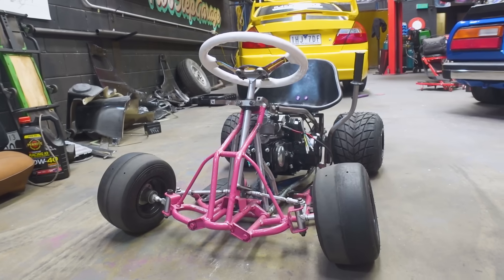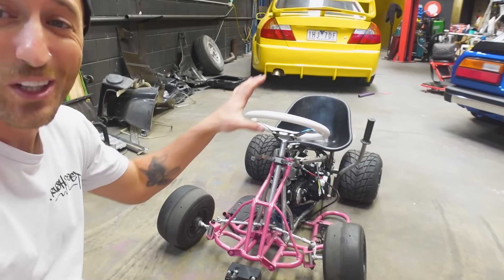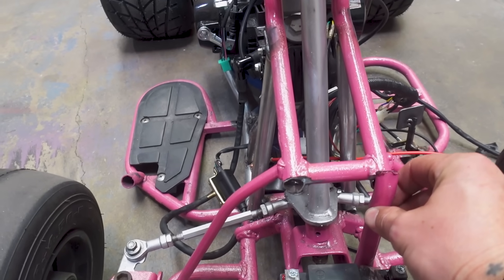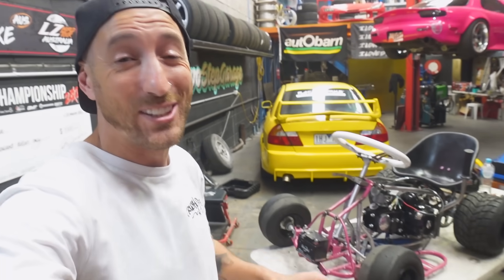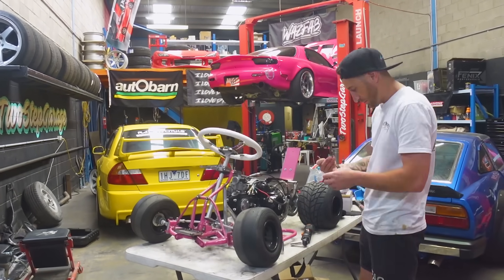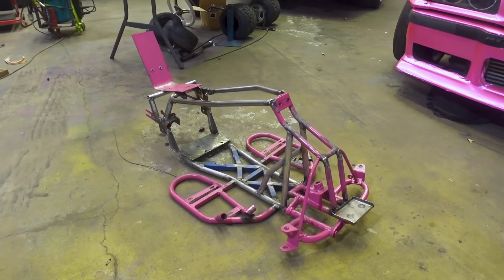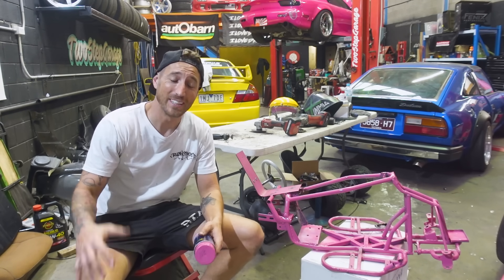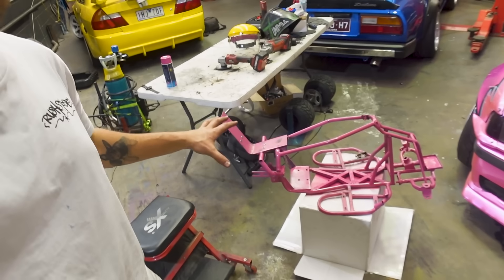Installing a HUGE 125cc 4 stroke motor in our BUDGET Drift Kart! | Part 7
We're completing the chassis on our 125cc 4 stroke swapped budget drift kart & giving it a DIY paint job! Enjoy